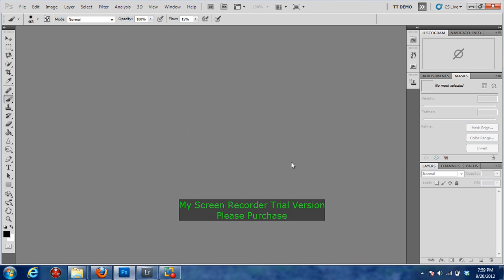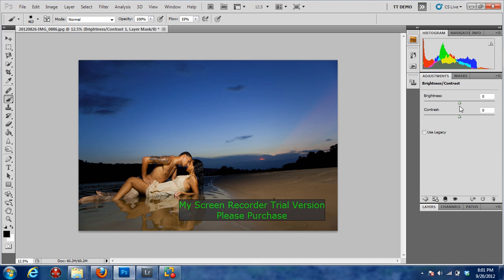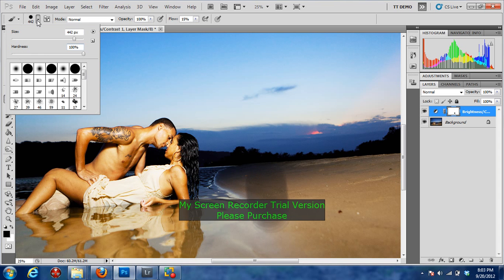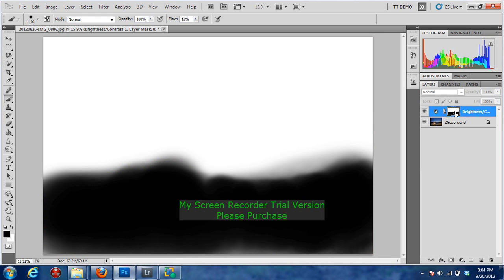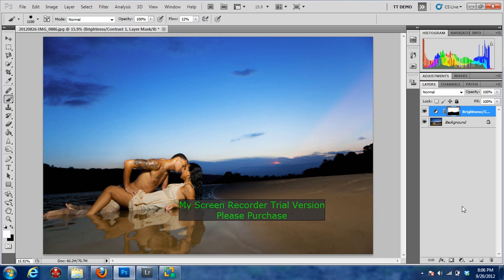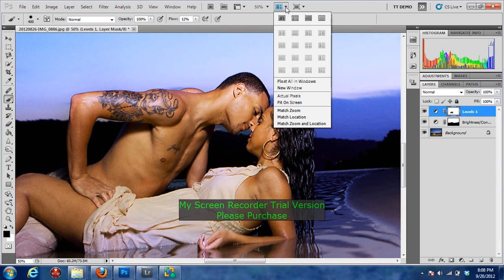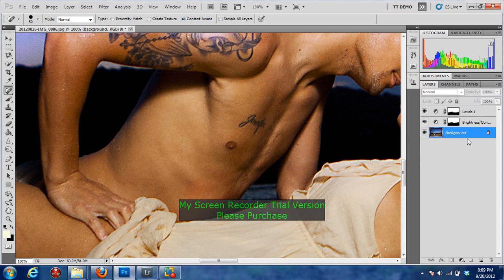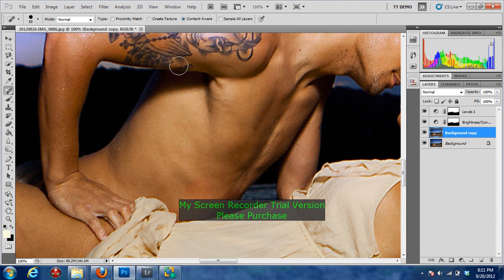Basic photoshop Editing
Just a quick crash course on Photoshop Layers and Mask